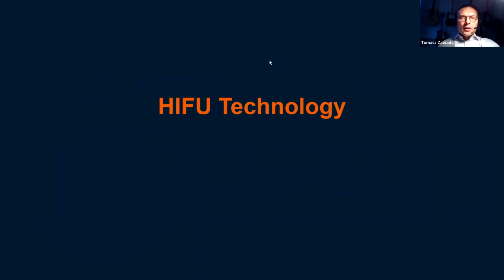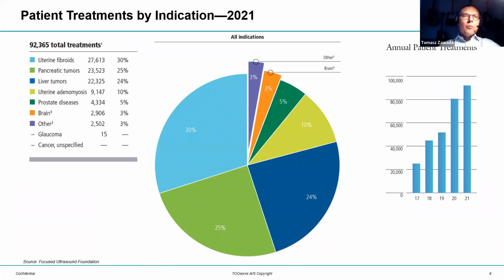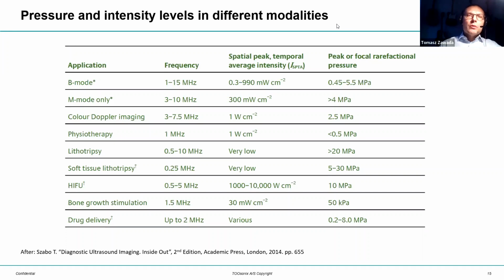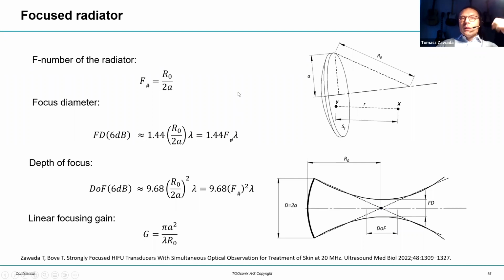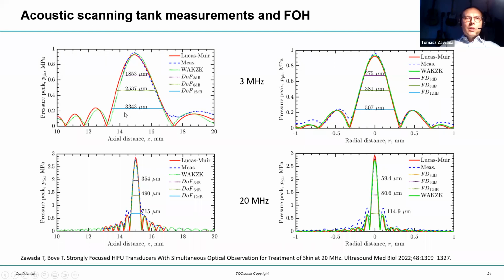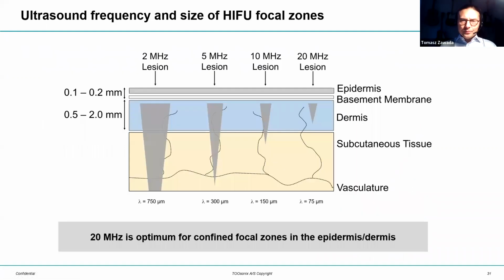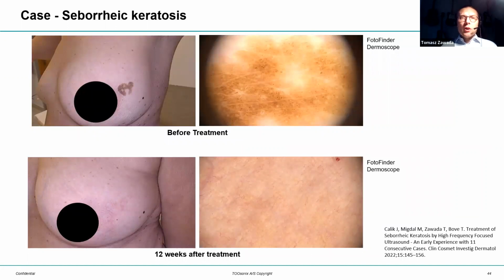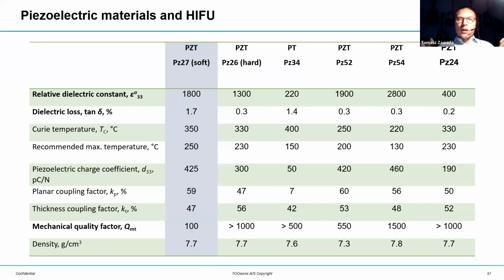High-Intensity Focused Ultrasound (HIFU) - Ferroperm Piezoceramics Webinars 2022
In this webinar, Dr. Tomasz Zawada, director and co-founder of TOOsonix A/S, examines the use of High-Intensity Focused Ultrasound (HIFU) in dermatological and cancer treatments, introducing key parameters and measurement methods for the technology.

Visit ferropermpiezoceramics.com for more information on our products and services.